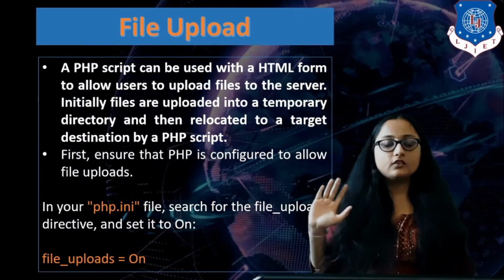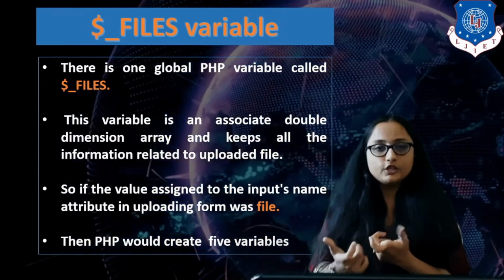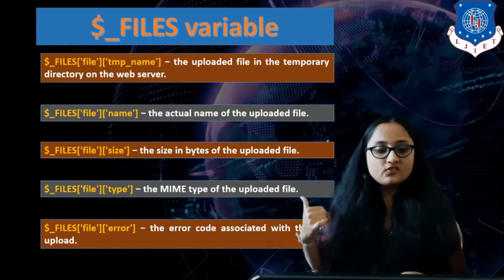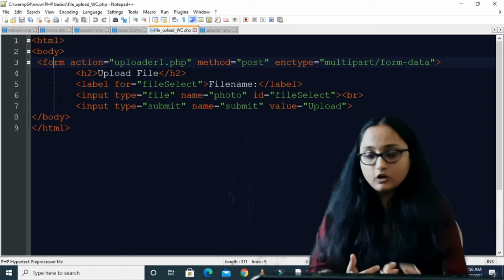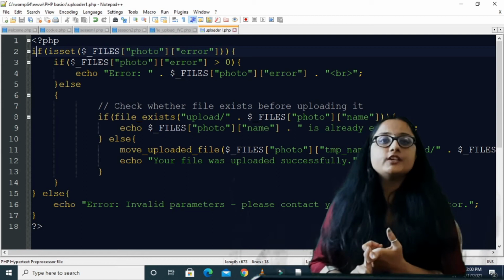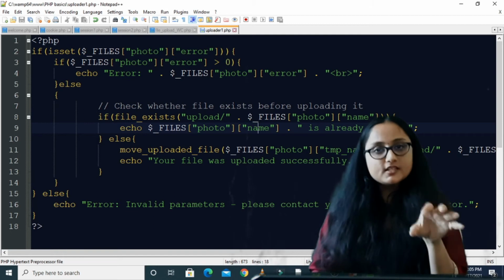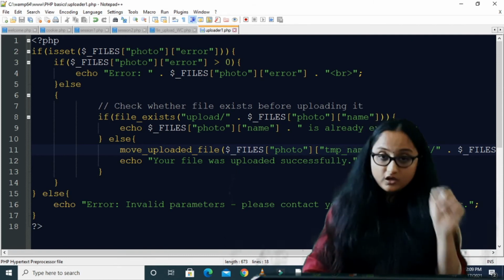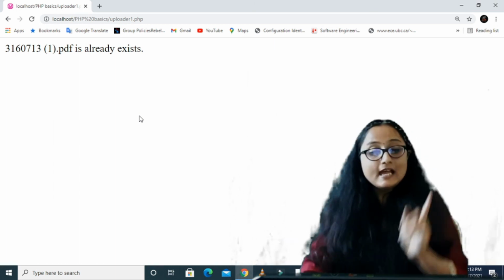Lec-54_PHP File Upload | Web Programming | Computer Engineering